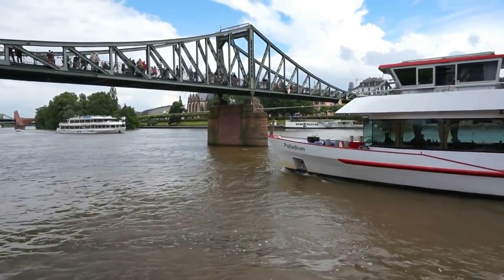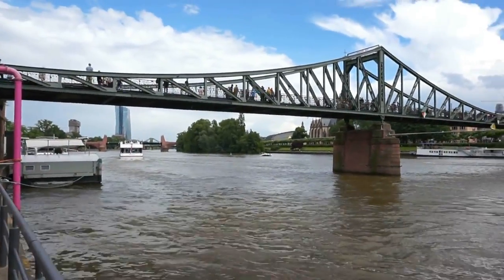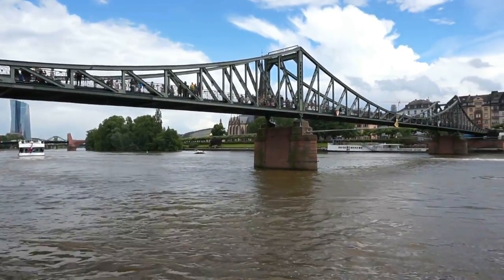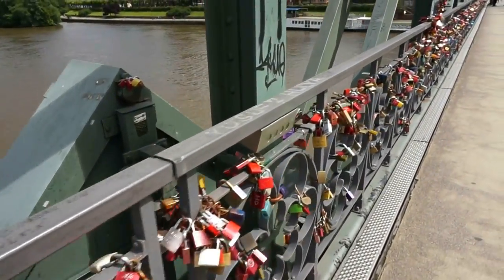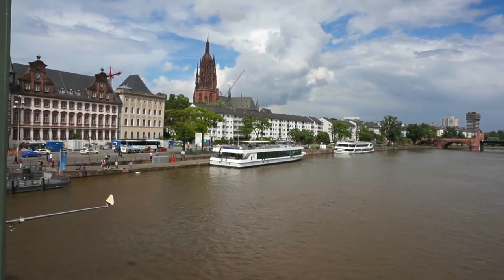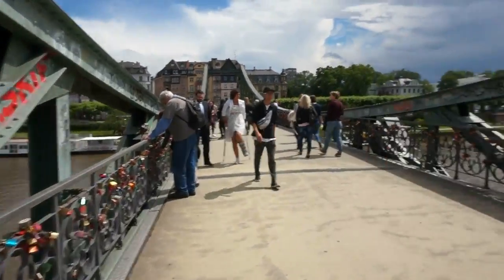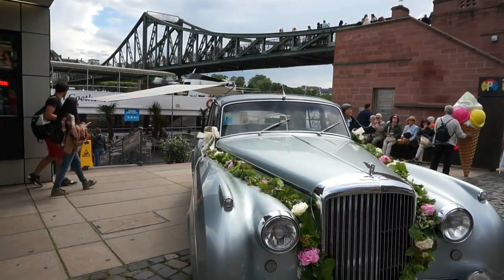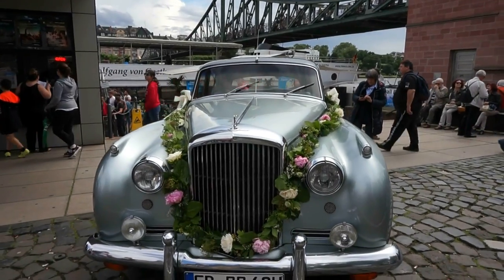Exploring Frankfurt: Love Locks on Eiserner Steg or Iron Bridge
Love locks and love padlocks in Frankfurt, Germany - the Iron Bridge or Eiserner Steg in Frankfurt, Germany. Let's walk along the Eiserner Steg (Frankfurt's Iron footbridge, or, Iron bridge) which is a footbridge leading over the river Main in the city of Frankfurt, Germany. Eiserner Steg is known as the Love Lock Footbridge or Padlock Bridge over the Main river in Frankfurt and many locks were put on the bridge by lovers as part of some sort of a promise or a wish of eternal love… The locks are of all different shapes, sizes and colour. And all of them had been engraved with the names of the lovers and the date and it is customary to throw the key away to complete the ritual.
Eiserner Steg connects the centre of Frankfurt with the district of Sachsenhausen. Eiserner Steg was built in the year of 1868. Eiserner Steg  is 170 metres long and consists of riveted steel truss with two bridge piers. The bridge was blown up by the Wehrmacht in the final days of World War II, but it has been rebuilt shortly afterwards in the year of 1946. In 1993 it had been fully renovated.